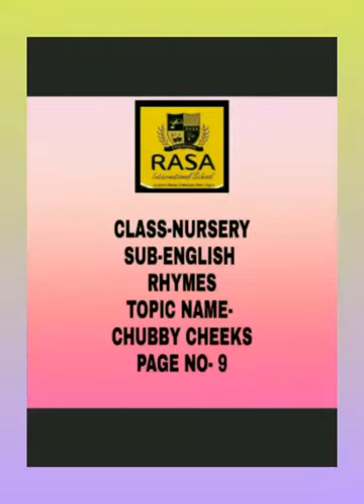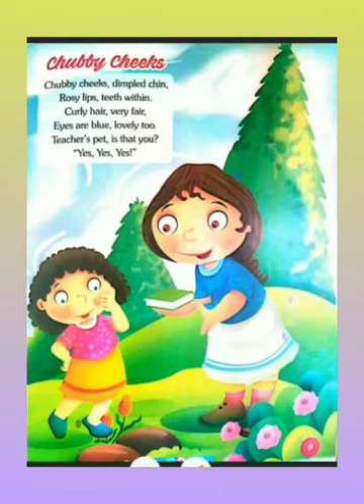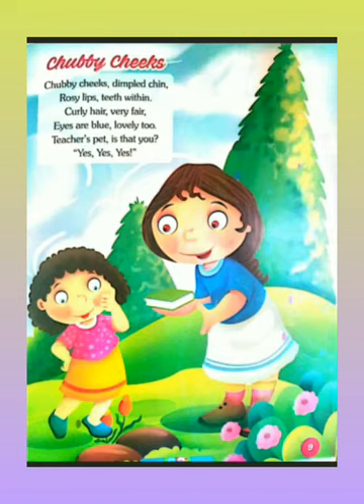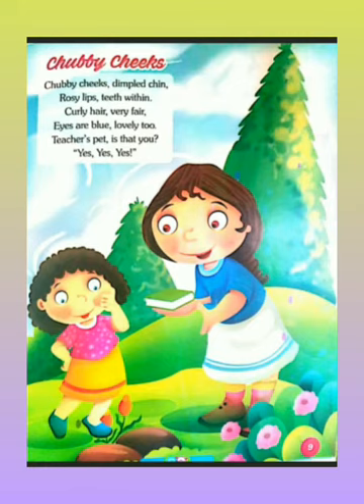Class Nursery Subject English Rhymes Topic Name Chubby Cheeks Pave no 9